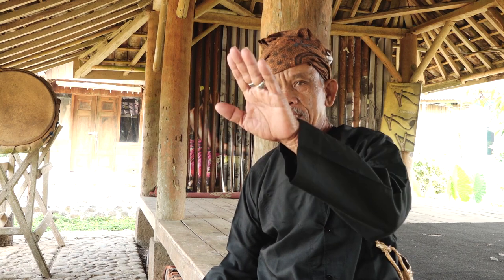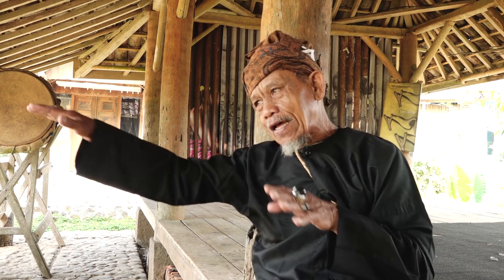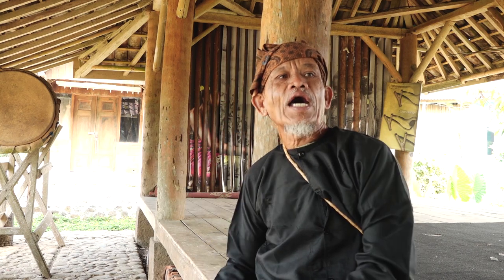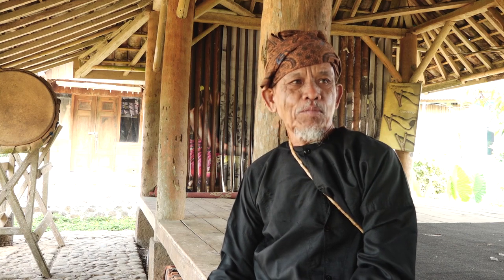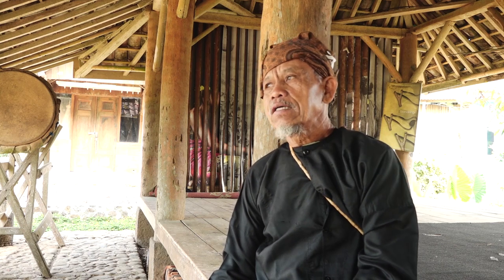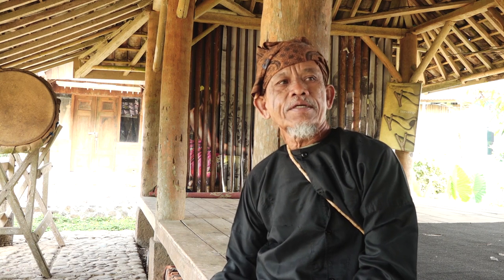Permainan Tradisional Jawa Barat - Ucing Peungpen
Ucing Peungpen merupakan salah satu permainan tradisional yang ada di Jawa Barat.